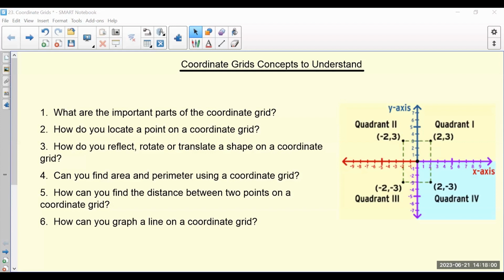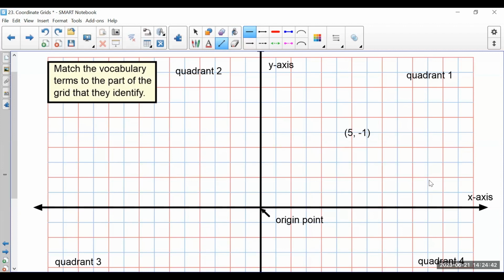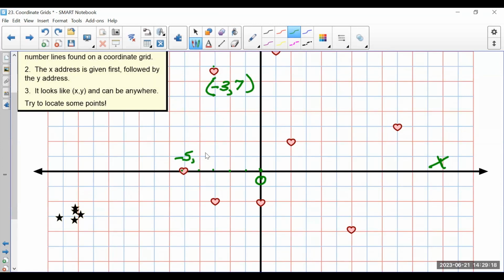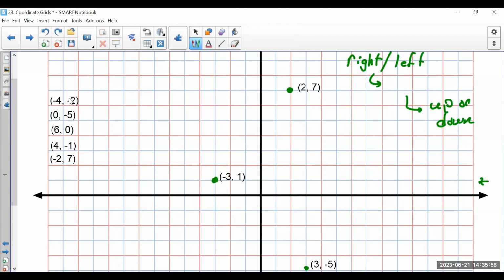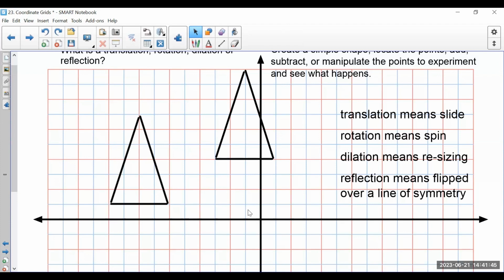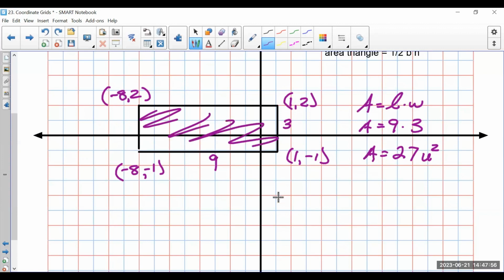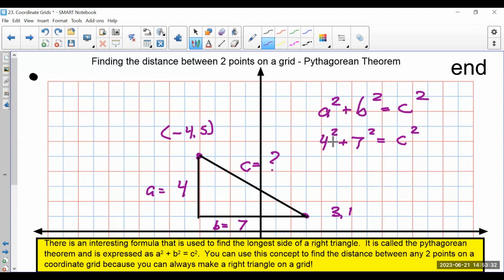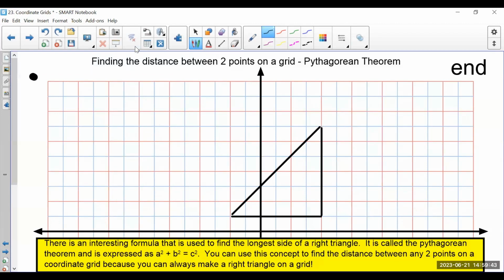Coordinate Grid Basics